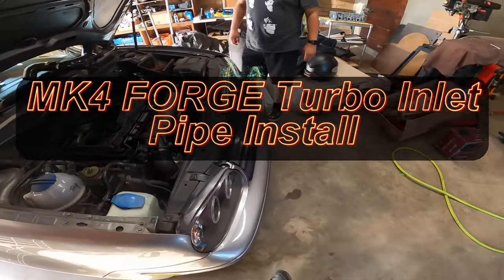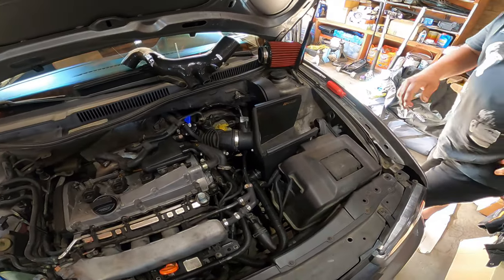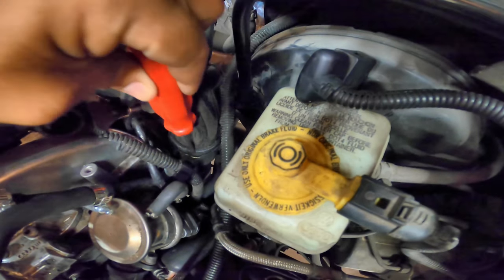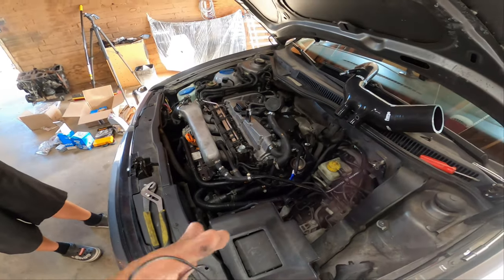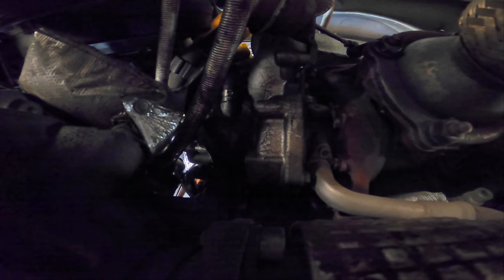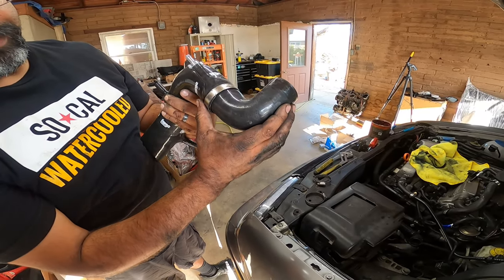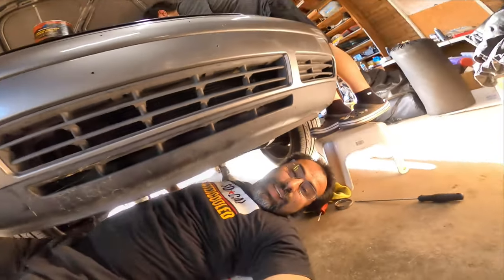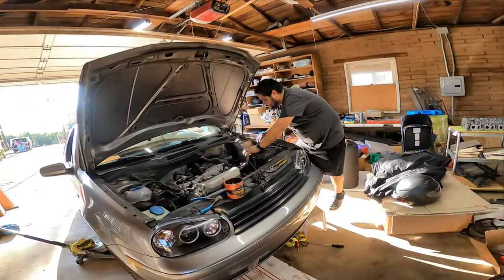MK4 Forge Turbo Inlet Pipe Install